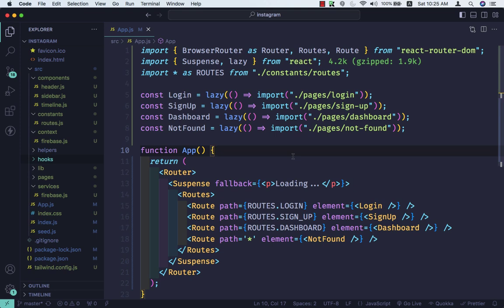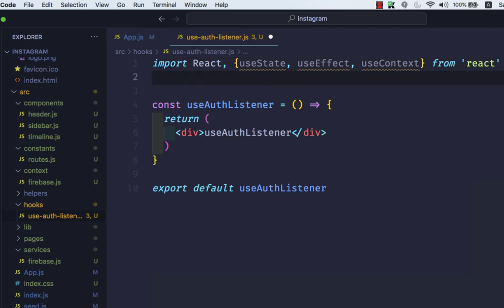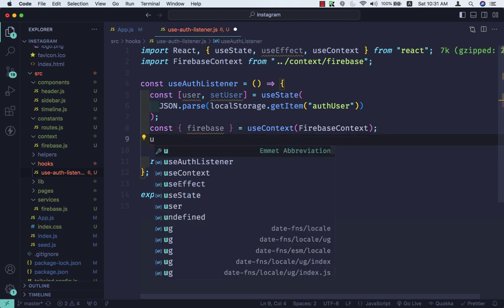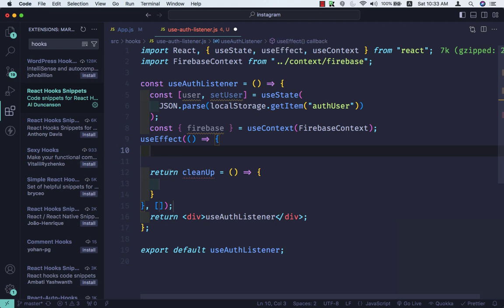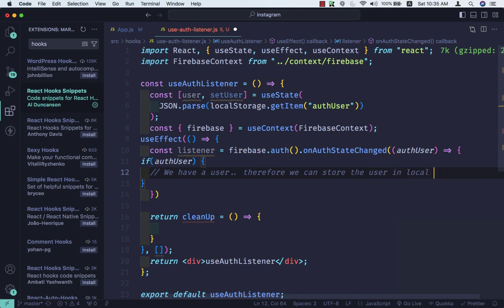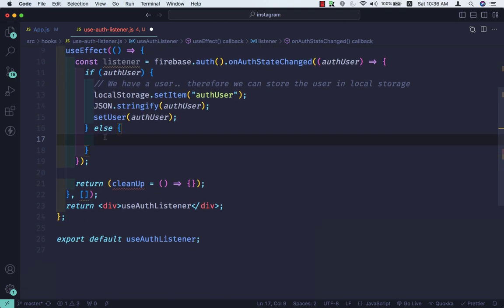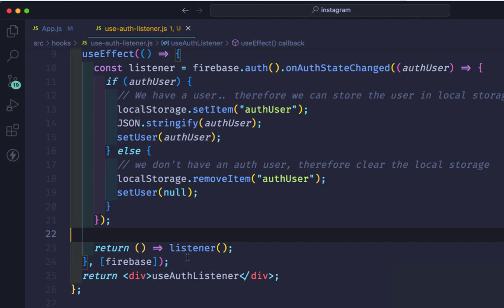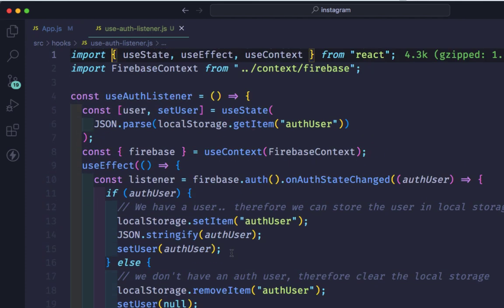Instagram Clone Tutorial | Creating useAuthListener Hook 🔐 | React + Firebase | Lecture 24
In this lecture, we create a custom React hook called **useAuthListener** to manage Firebase authentication state across the application.

This hook will listen for authentication changes and help us keep track of the logged-in user globally.

In this video, we will:

✅ Create a custom React hook (useAuthListener)
✅ Listen to Firebase authentication state changes
✅ Store user data globally
✅ Improve state management using hooks
✅ Prepare for protected routes and dashboard access

By the end of this lecture, our app will automatically detect whether a user is logged in or logged out.

📌 Tech Stack:

* React 18 (Custom Hooks)
* Firebase Authentication
* Firestore
* Tailwind CSS
* JavaScript (ES6+)